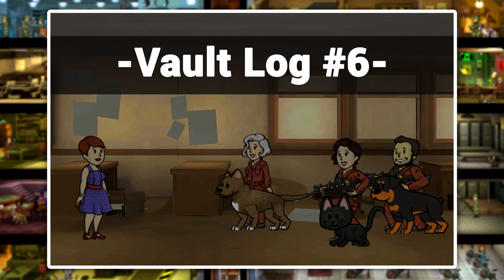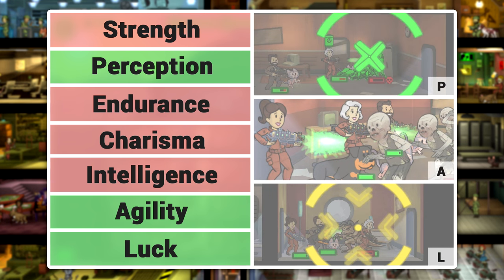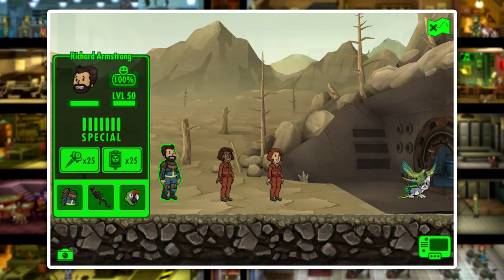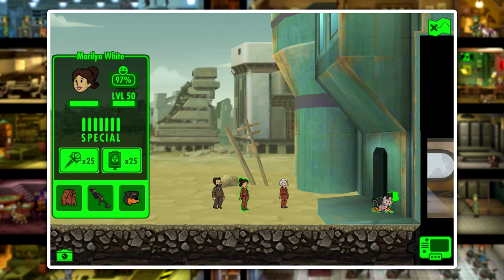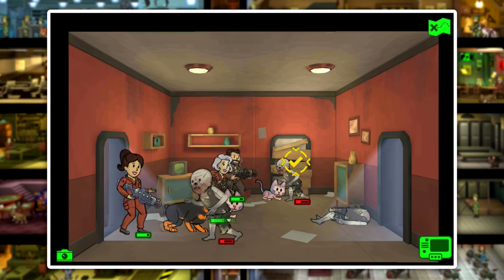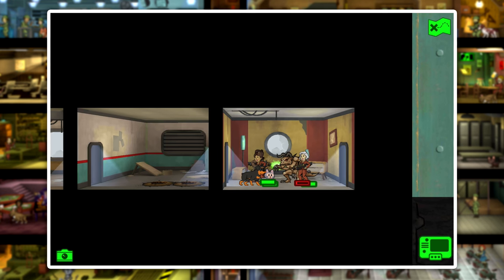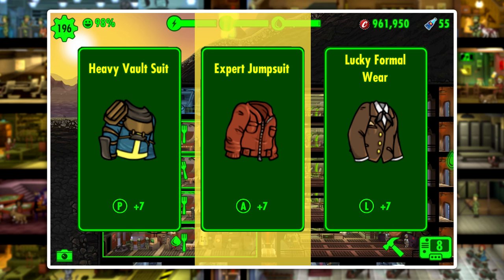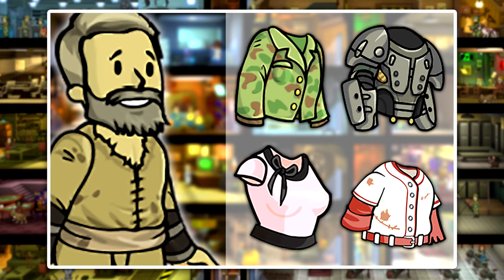The Best Outfit For Fallout Shelter Quests: Vault Log #6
In this episode of Vault Log we'll be taking a look at some of the best outfits to take questing in Fallout Shelter, and I'll give my opinion on which one I think is the best choice.

--Vector icons used in outro--